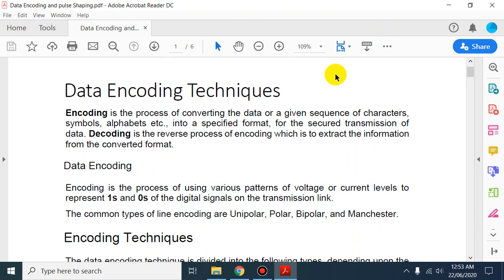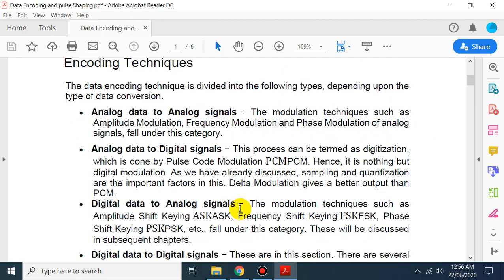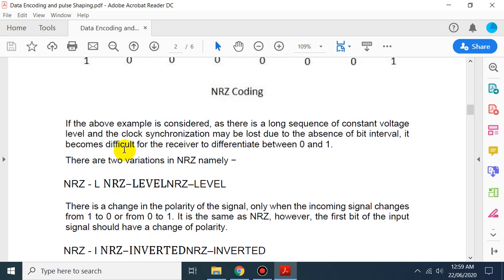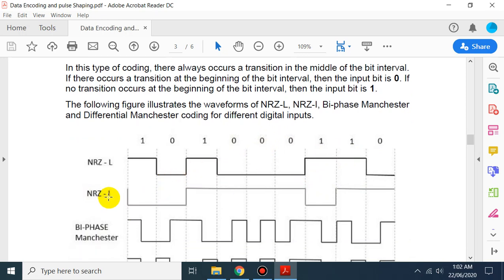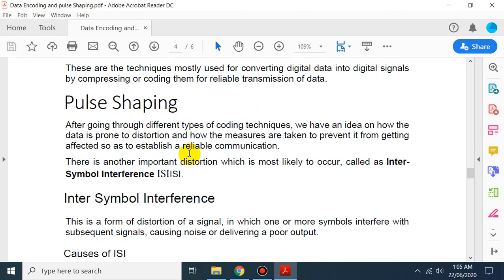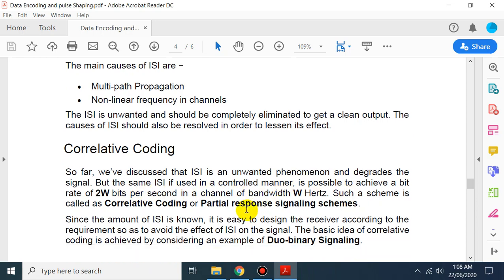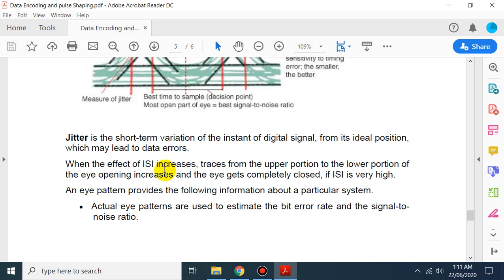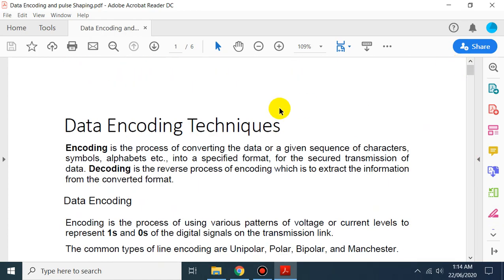Data Coding and Pulse Shaping